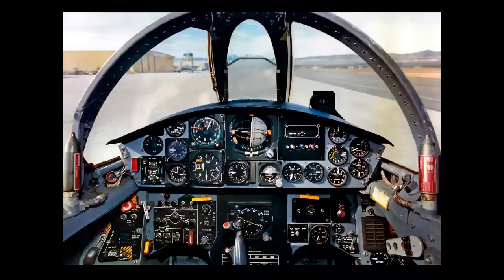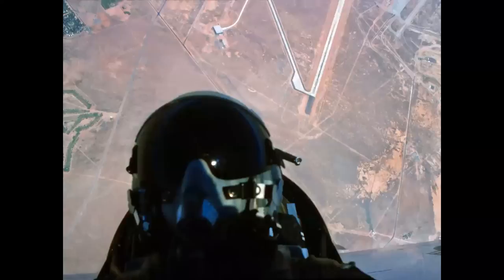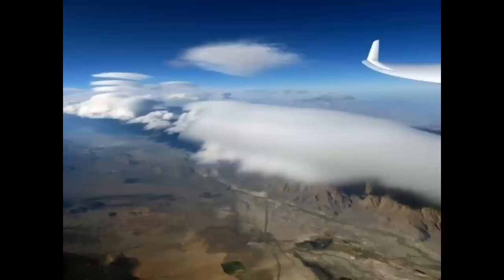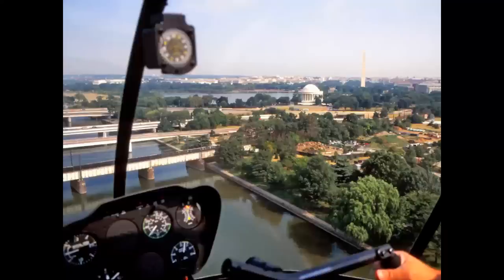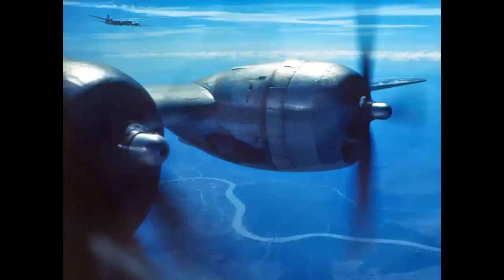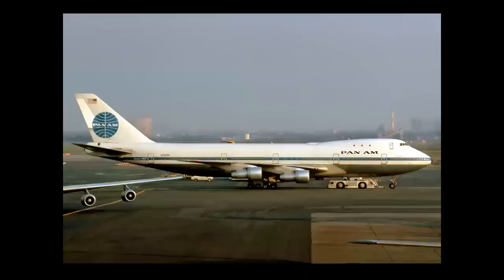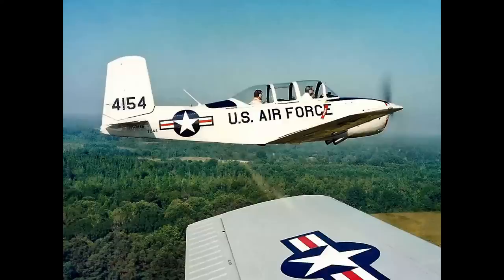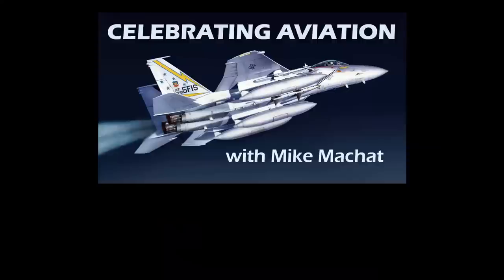NAME THE PLANE! - A fun-filled look at historic military jets and airliners from the inside out!